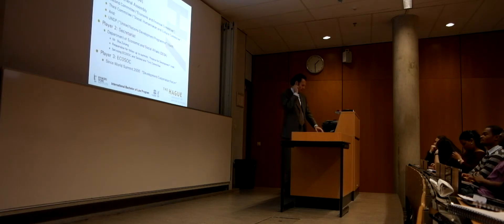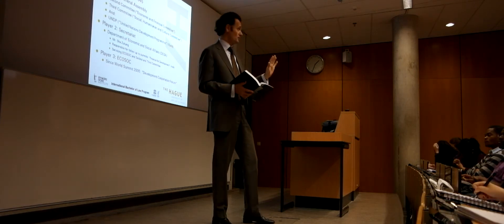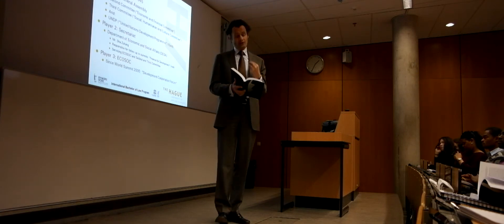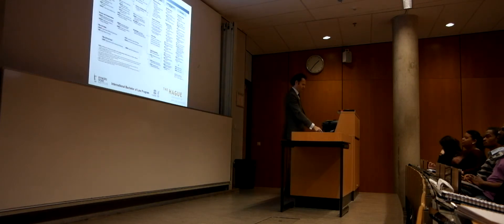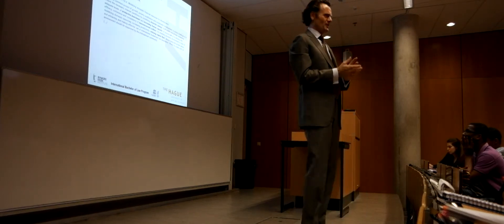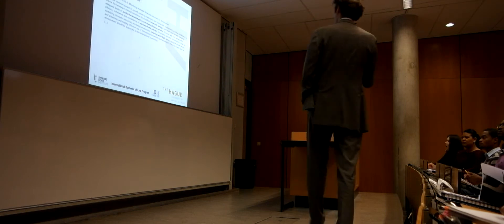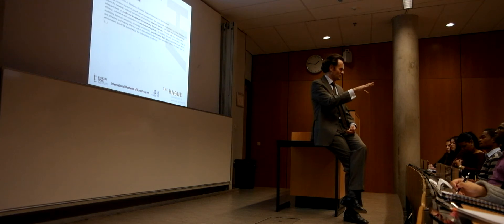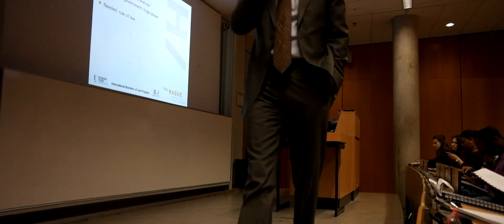F&D 2 Lecture 2c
Instruction videos of Ernst van Bemmelen van Gent for student use only.